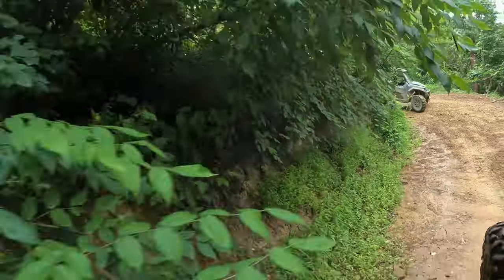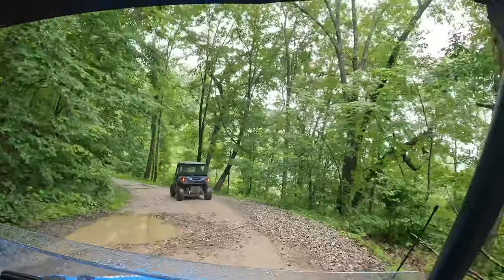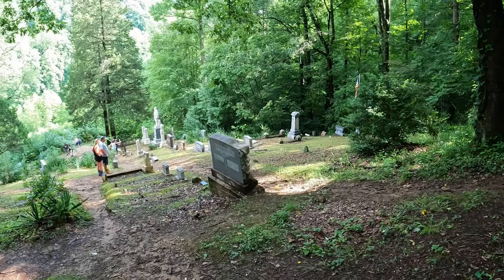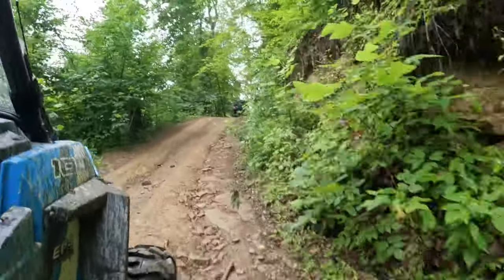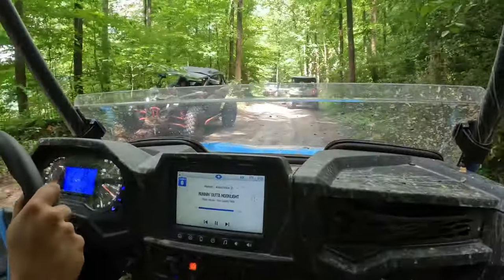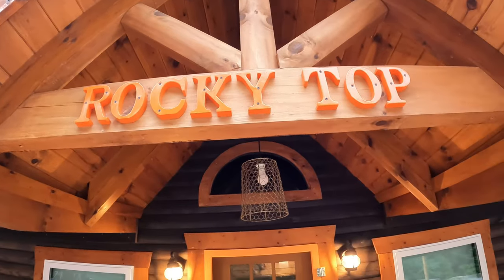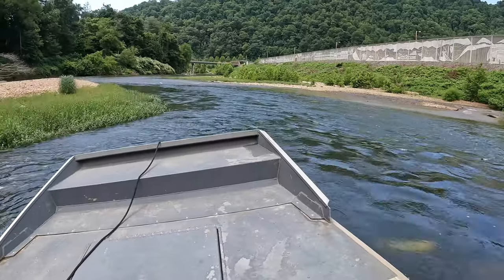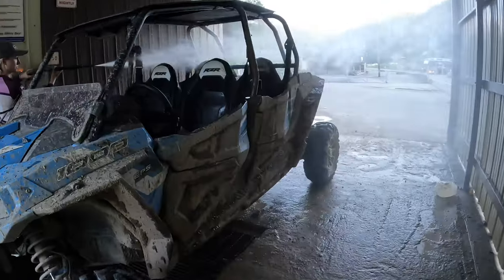Hatfield & McCoy Trails WV Trip Review - RZR Riding, Cabins, Trail Info, Recommendations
We spent 4 days riding the legendary Hatfield and McCoy Trails in West Virginia, and they did not disappoint! This was our first time in the area and we learned so much about the trails, rules, towns, and of course the history. Below is our trip info:

Cabin: Billy Goat Mountain Village in the Rocky Top Cabin. Can be found on Airbnb and at their

Itinerary:
Day 1- Drive from Michigan, settle in, unload, dinner, then quick ride to get stickers, explore a small section of Buffalo Mountain Trail.

Day 2-Ride Buffalo Mountain Trail. Visit Almost Heaven Swing and Death Rock. Lunch in Williamson WV at Sazon. Explored the downtown area (Coal House and The Collective). Hit the rest of the Buffalo Mountain Trails. Dinner at 3 Guys Pizza and Brew. Bonfire at our cabin.

Day 3-Ride Devil Anse Trail. Visit the Goat at the Devils Backbone, drive through the tunnel under the King Coal Highway, visited the Hatfield Family Cemetery. Late Lunch at Trailhead Bar & Grill in Matewan WV. Finished out the Devil Anse Trails. Went on an airboat tour with Hatfield McCoy Airboat Tours. Explored the towns history at the Matewan Depot Replica Museum.

Day 4- Ride Ivy Branch Trail. Pack a lunch and enjoy by the river. Finish out the Ivy Branch system. Head to Charleston for an evening exploring the State Capital and grab dinner.

All Hatfield & McCoy Trail info can be found on their official

RZR, West Virginia, travel, off roading, adventure, outdoors, sxs, can am, can am off road, Polaris, trail riding, best off road trails, Adv, Utv, orv